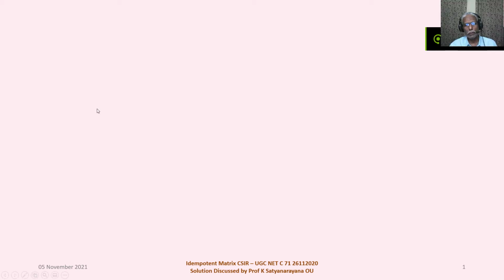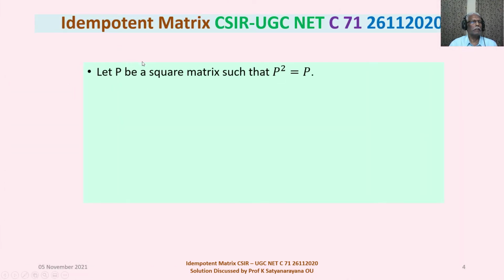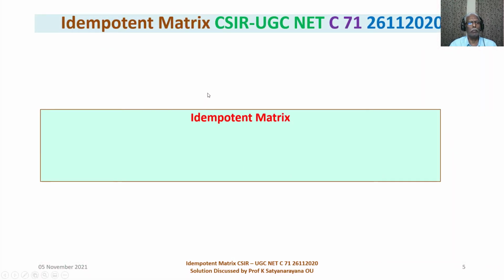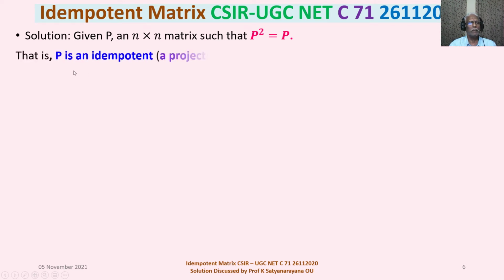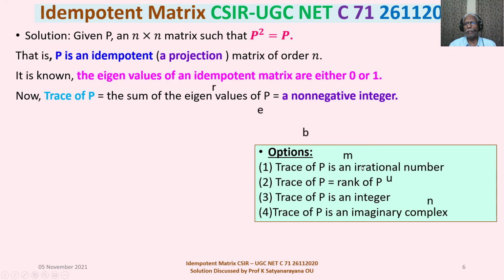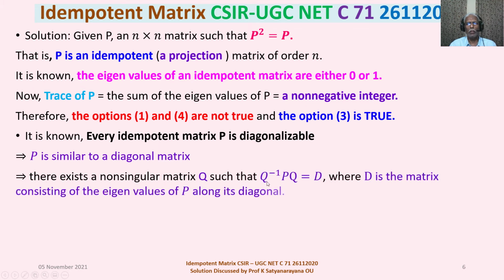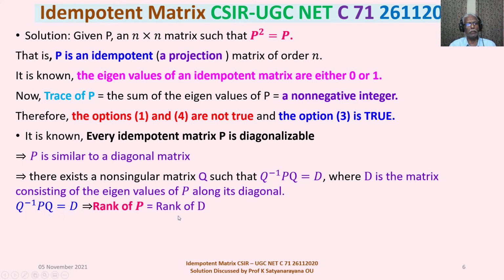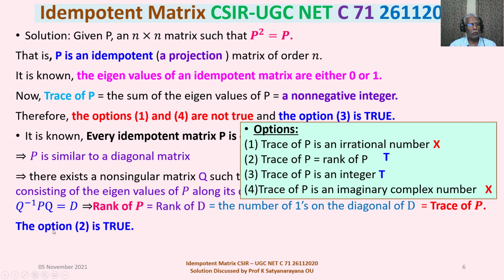Idempotent Matrix CSIR – UGC NET C 71 26112020 Solution Discussed by Prof K Satyanarayana OU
The solution of a problem that appeared in CSIR-UGC NET from the section Linear Algebra is discussed in detail. The problem is on the trace of an idempotent matrix.